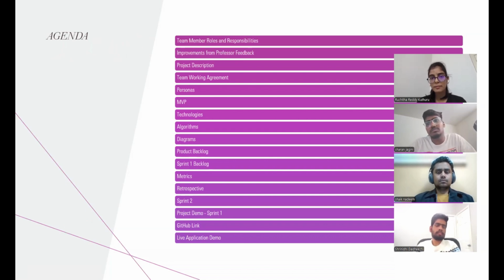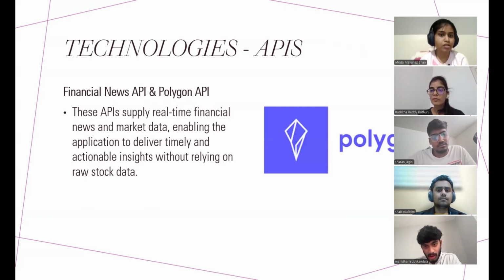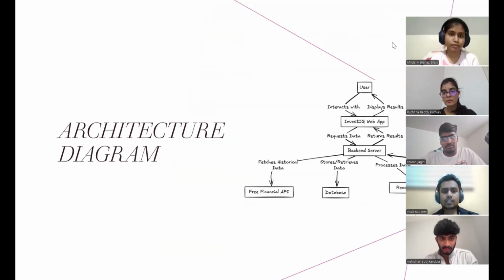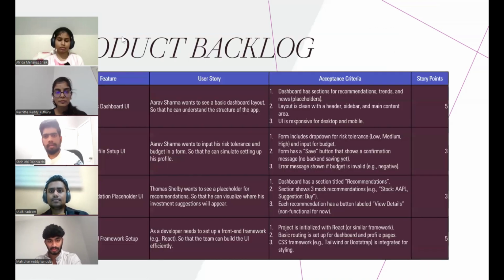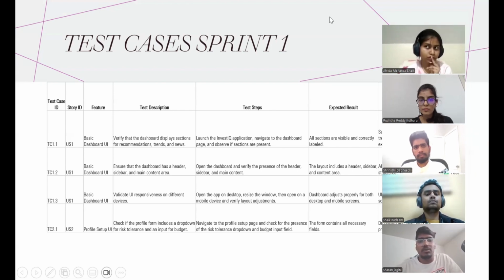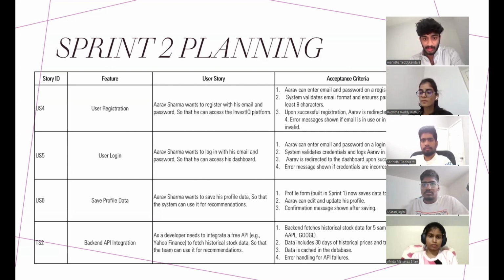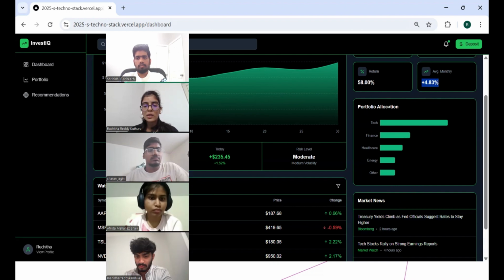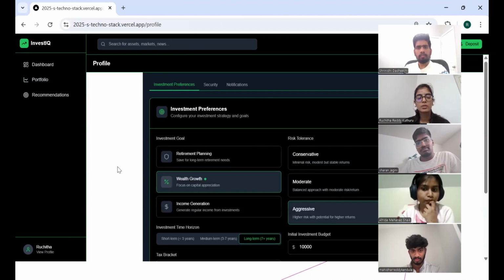Sprint 01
This is our first sprint where we discussed about the application InvestIQ and its progress so far